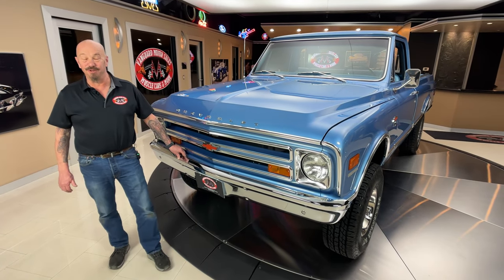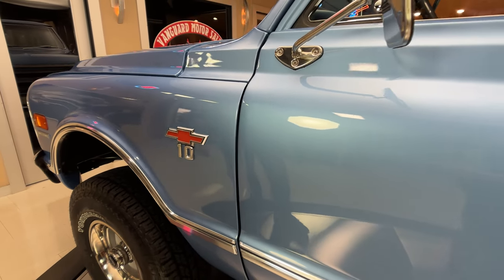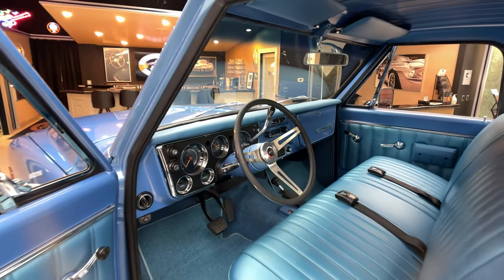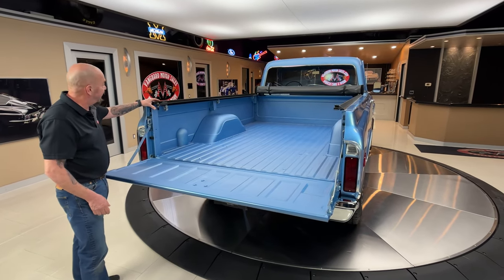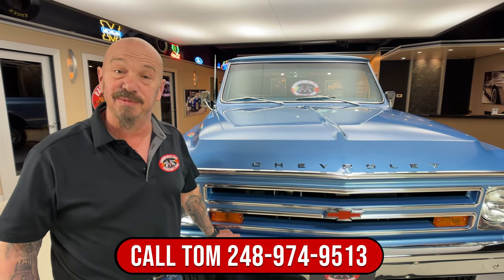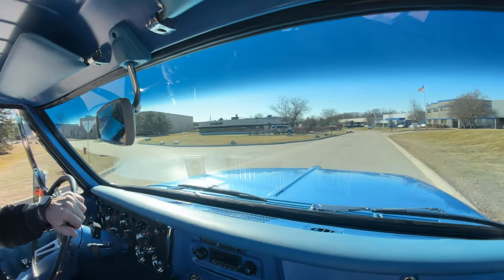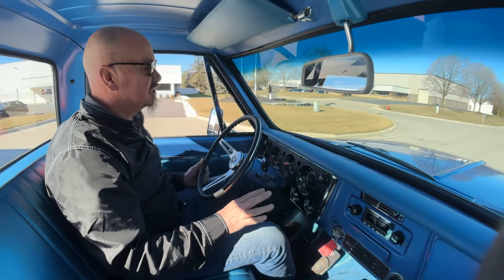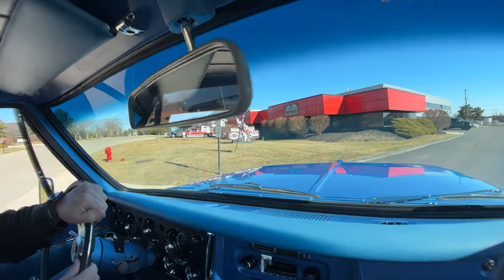1968 Chevrolet K 10 4X4 Pickup Restomod For Sale Vanguard Motor Sales #9529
Welcome back guys! Today we are taking 1968 Chevrolet K 10 4X4 Pickup Restomod out for a test drive!

1968 Chevrolet K - 10 4 x 4 Pickup Restomod
VIN: KE148J109529

Check out this gorgeous 1968 Chevrolet K - 10 4 x 4 Pickup Restomod! This K - 10 has its original GM sheet metal after receiving a frame - off rotisserie restoration.  Take a look at the period - correct blue in PPG EHP Envirobase with PPG DC4000 Clear Coat, Color - Matching LINE - X bed liner on the floor, sides and tailgate, Custom Truxedo Roll - Up Tonneau Cover, 15'' Wheels with Geolander A/T Yokohama Tires, Door Quarter Vent Windows, and Chrome Bumpers. The interior was painted with the same hue, and an Eggshell flattener was mixed in to match the original GM look for the 1968 model year. Inside, this '68 is also sporting a stock look with Dakota Digital RTX instrumentation, tilt steering, cruise control, bench seating, Blue Carpet, 4x4x Floor Shifter, and a Vintage Air system.

Under the hood sits a 6.0Liter LQ4 V8 Engine! Power is put to the ground through a 4L80E 4 - Speed Automatic Transmission with a 241C transfer case, and a 12 Bolt Rear End with Warn Manual Locking Hubs, and approximately 3.73 Gears! Driving this K-10 is a blast, and you can cruise around with comfort and ease thanks to the 4 - Wheel Drive, Vintage A/C, Power Steering, and Power Disc Brakes! This Chevy's undercarriage also looks incredible like the rest of the truck! Take a look underneath to see the beautiful condition of the 2 - Inch lift with New Springs Front and Rear, Black Powder - Coated Frame, New Fuel and Brake Lines, New Fuel Tank, and New Exhaust System!

This 1968 Chevrolet K - 10 4 x 4 Pickup Restomod is a beautiful classic that's ready for your local car show, cruise - in, or beach day! Any collector or enthusiast would love to own this K-10 and it won't last long!
to see over 100 HD photos and our in - depth video for this 1968 Chevrolet K - 10 4 x 4 Pickup Restomod and over 200 other classics!

Mechanics:
6.0L LQ4 V8
4L80E Automatic Transmission

3.73 Rear Gear
- Open

Front Tires – 32x11.5x15
Rear Tires – 32x11.5x15
Geolander A/T Yokohama

Power Steering
Power Brakes
Air Conditioning

Body:
- Paint is Gorgeous
- Chrome Bumpers
- Vent Windows
- Doors and Tailgate Operate Smoothly
- Tonneau Cover
- Body Color Bedliner

Interior:
- Door Panels are Clean
- Bench Seat
- Seat Belts
- Dash is Clean
- Gauges Faces looks Great
- Digital Gauges
- Vintage Air Controls

Underneath:
- Rockers in Excellent Shape